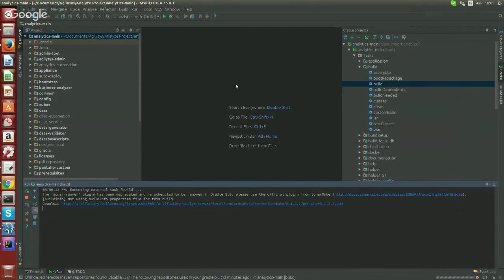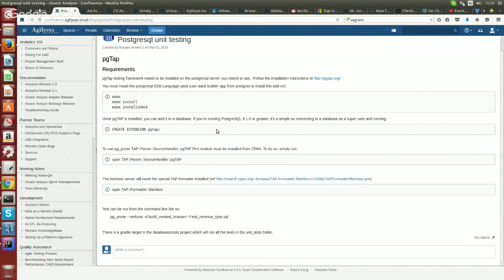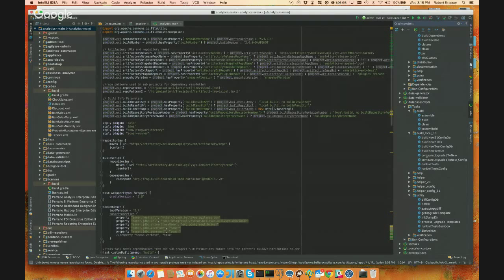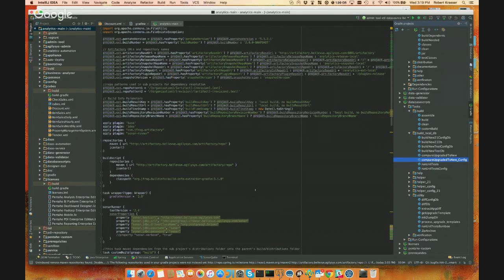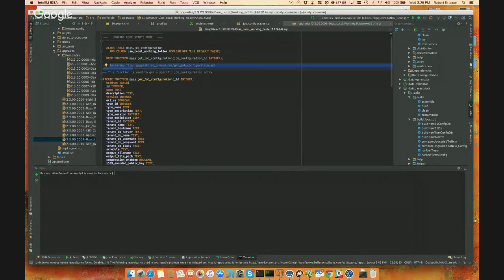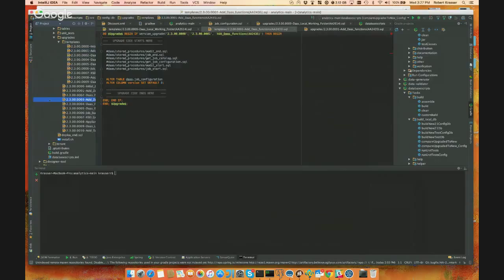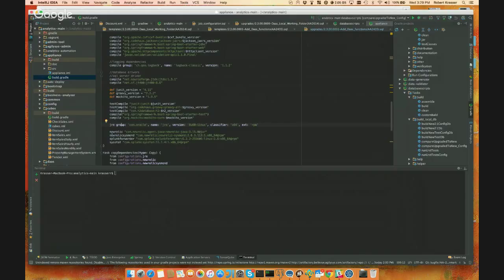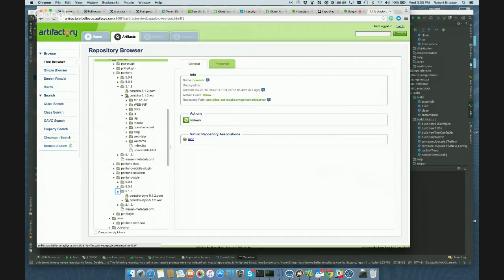Development environment setup 2